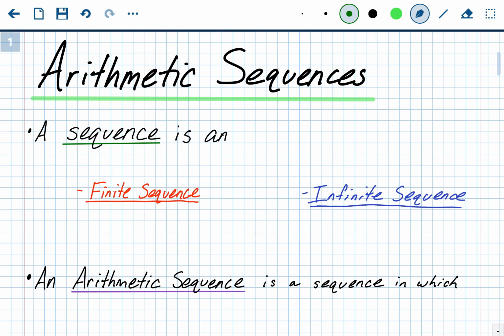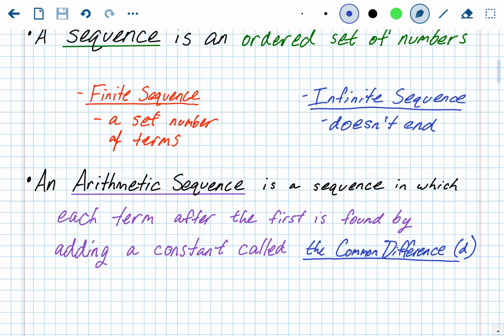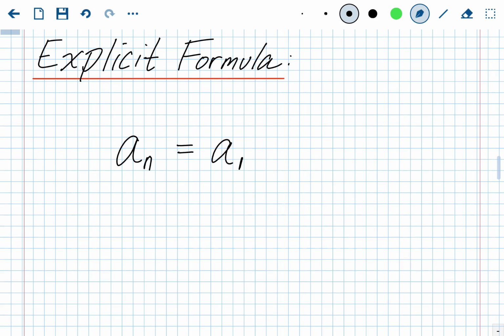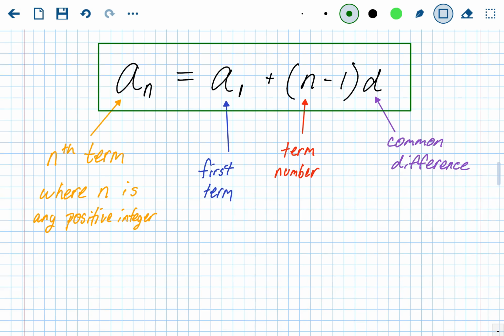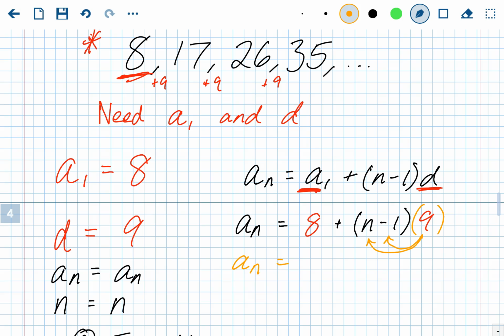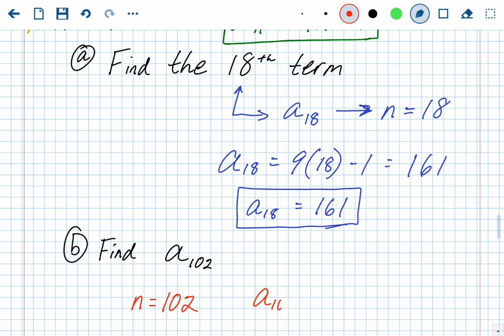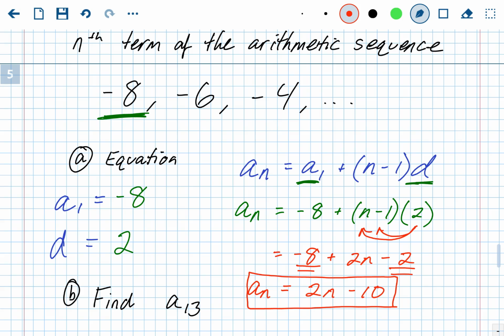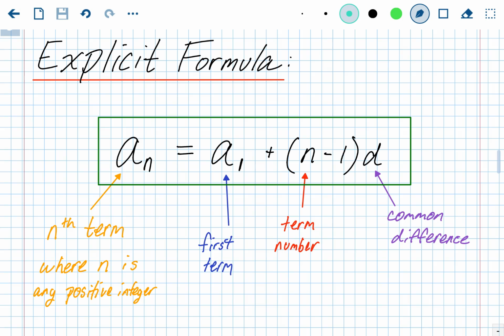Arithmetic Sequences - Notes and Examples